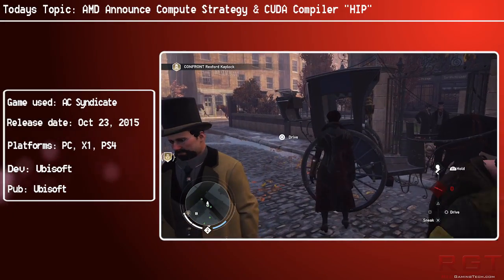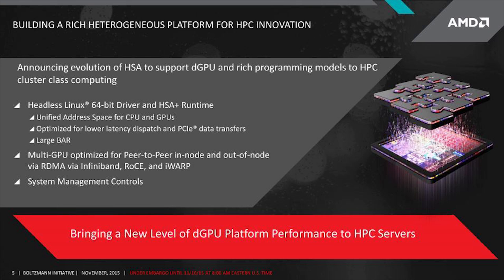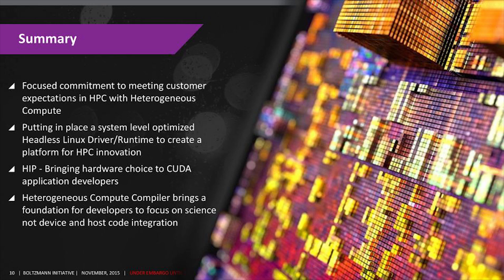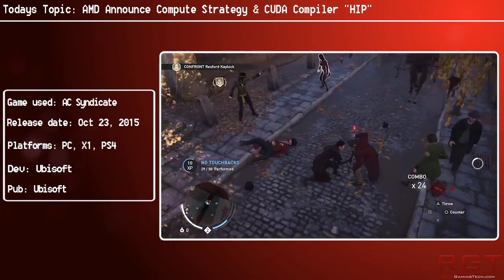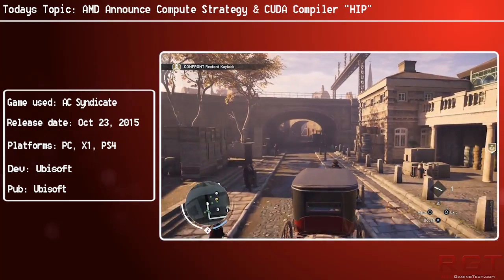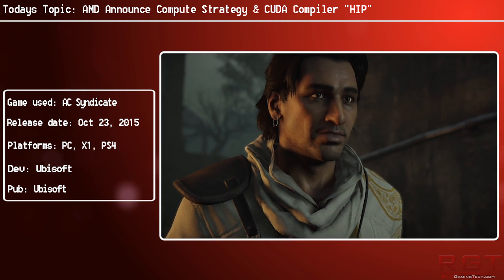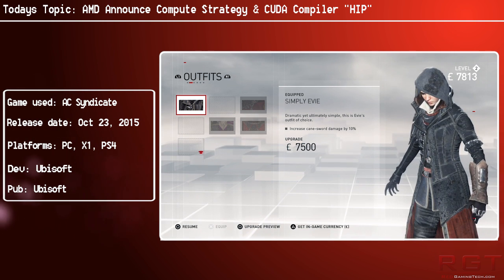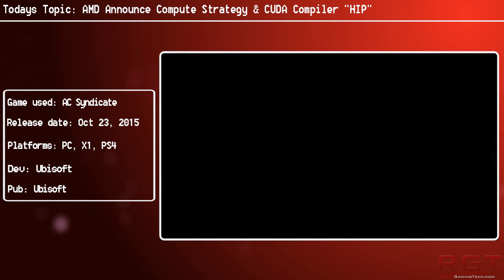AMD Announce Compute Strategy & CUDA Compiler HIP | & Intel Kaby Lake Details